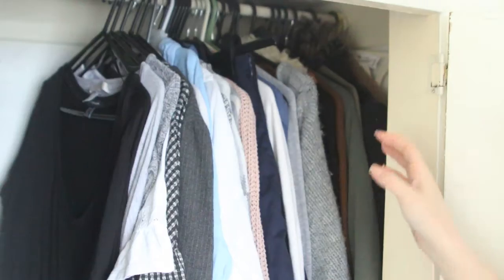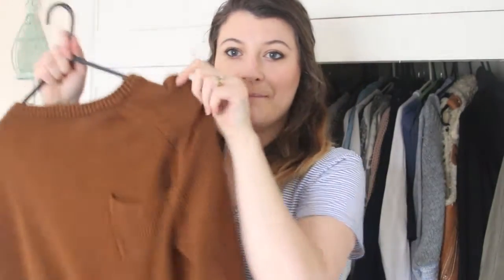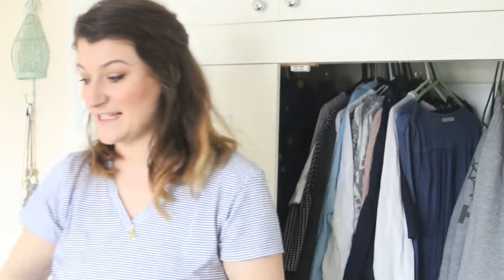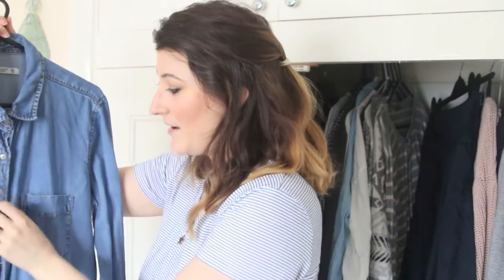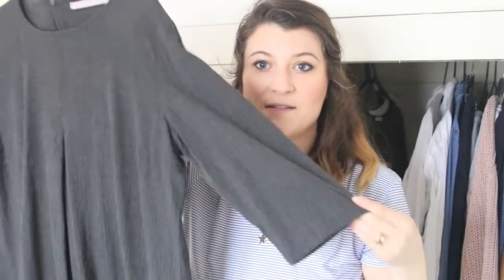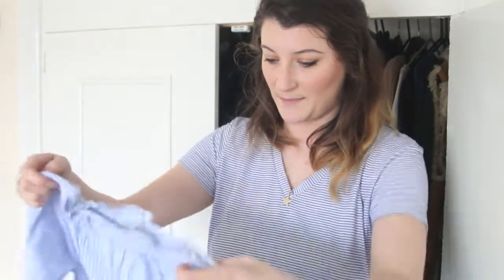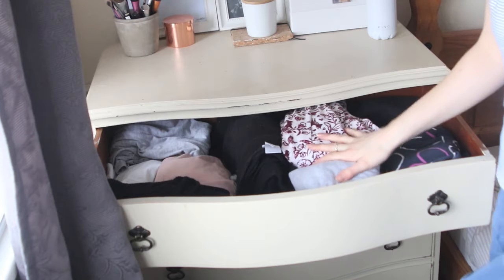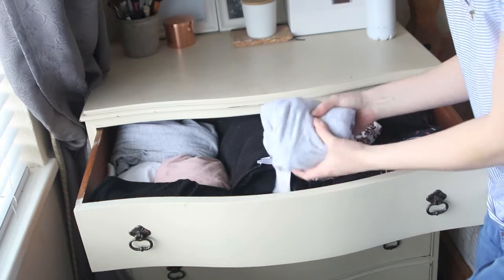MINIMALISM SERIES | Decluttering My Wardrobe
Hey lovelies, this video is where I transition my wardrobe from winter to summer and I will show you every item and decide whether it will be kept in for summer or put away for winter.

I have used this method such a long time as my mum always did this. I love how every spring I feel like I'm getting new clothes but they were the same as last years I just forget about them!

The pieces I get rid of will be going to charity.

Find me across all social medias.
Xxx